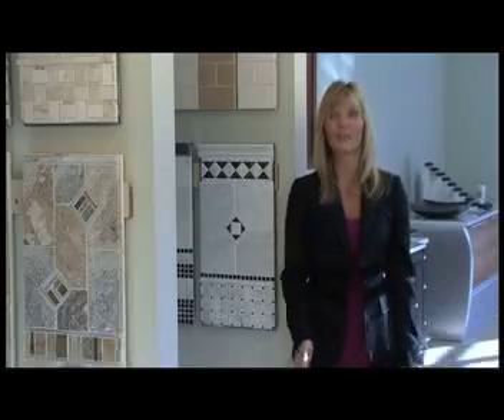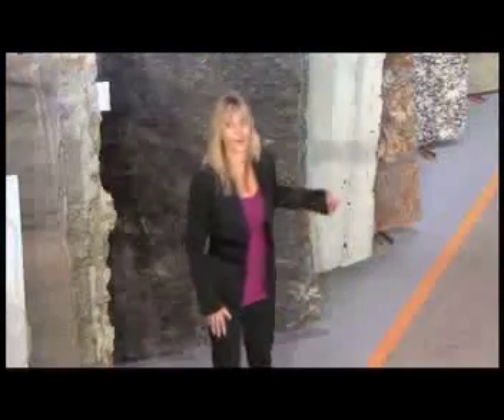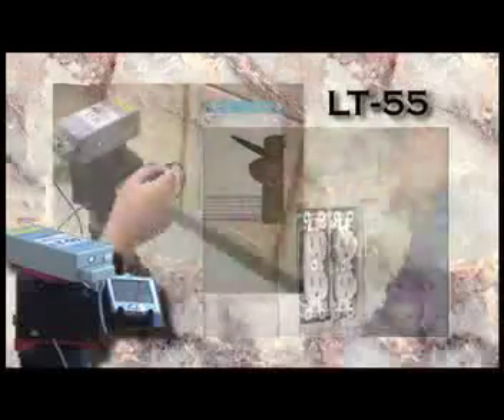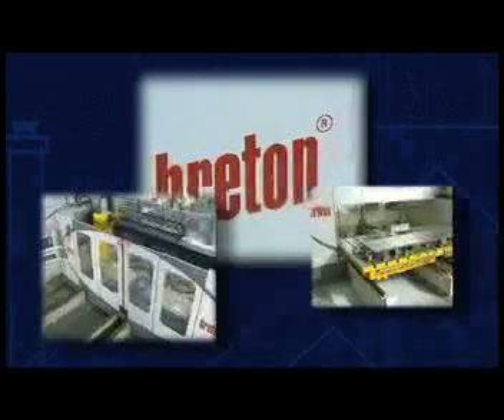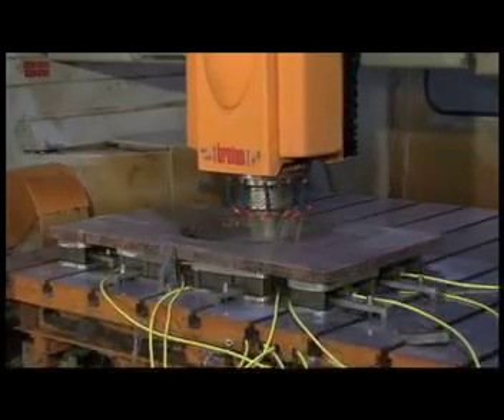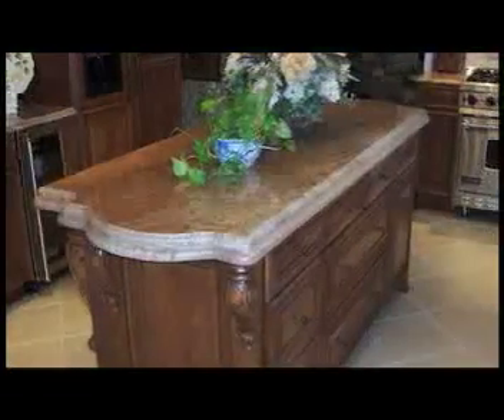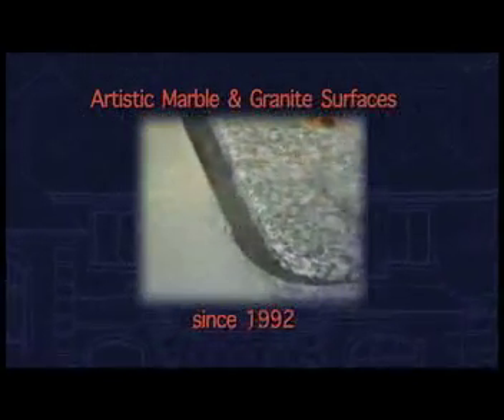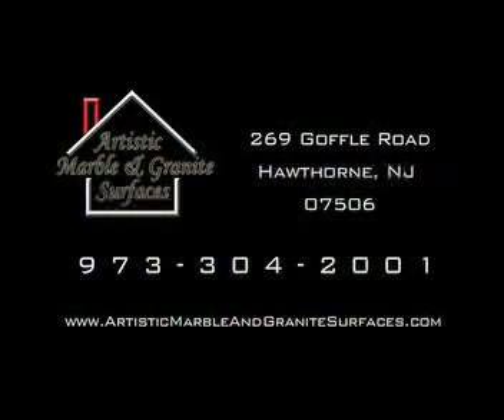Marble and Granite Countertops specializes in custom kitchen, We provide material, fabrication, temp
NjMarble.com

Artistic Marble and Granite Surfaces is a premier supplier & fabricator of kitchen counter tops, bathroom vanity tops, jacuzzi and fireplace surrounds, as well as other products for residential and commercial applications. Our staff of experienced experts provide material, fabrication, template measuring & installation services.

Artistic Marble and Granite Surfaces operates a warehouse & showroom centrally located in Hawthorne NJ to service Bergen, Morris, Passaic, Westchester counties along with the surrounding tri state New York New Jersey Connecticut areas. Our primary stone yard is indoors so viewing in the cold weather months & during inclement weather is easy & comfortable. Our on premise fabrication facility is equipped with the most advanced production lines, allowing for a speedy and accurate work flow.

Artistic Marble and Granite Surfaces is your best choice for any type of premium counter top surfaces. We are a one-of-a-kind company. Almost every aspect of our business sets us apart from our competition. From the incredible inventory of stone, to advanced fabrication processes. In addition to vast array of Granite & Marble slabs to choose from we carry five major lines of engineered quartz material. Caesarstone; Hanstone; Zodiaq; Quartzmaster; Silestone.